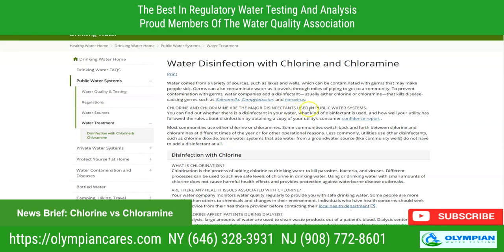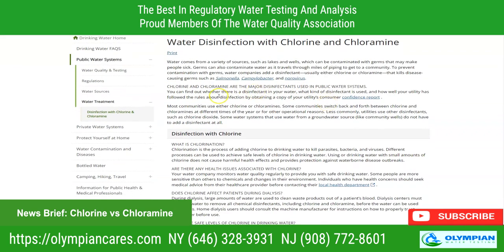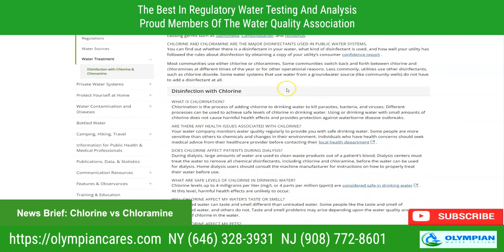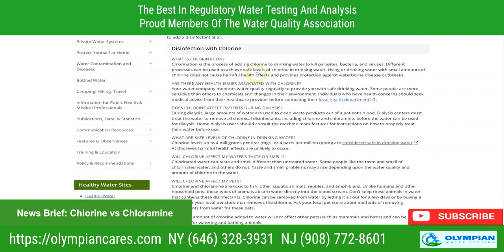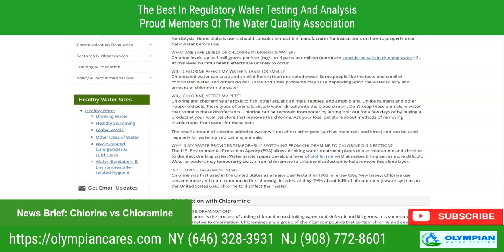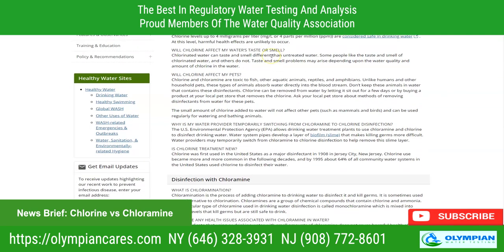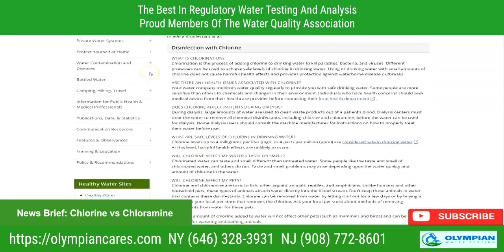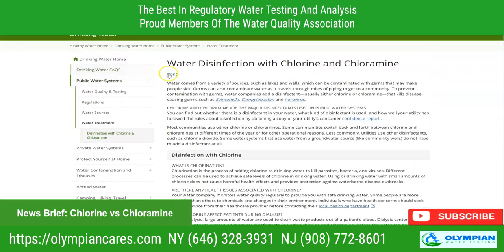Chlorine Vs Chloramine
Olympian Water Testing of NYC

We provide on site regulatory water testing.
Lead, Potability, VOCs, PFAS, Heavy Metals, Bacteria

Call us with any questions or to help with your water quality questions.